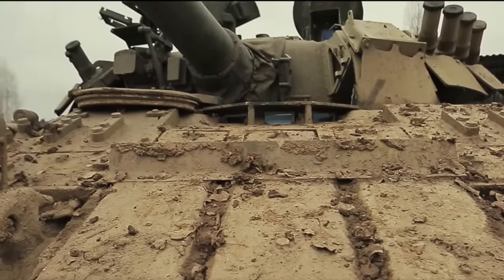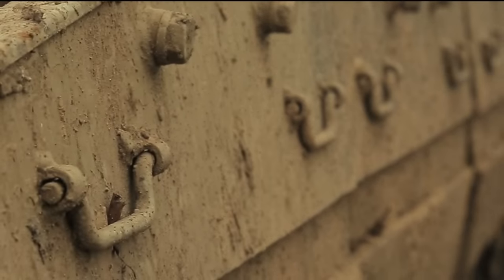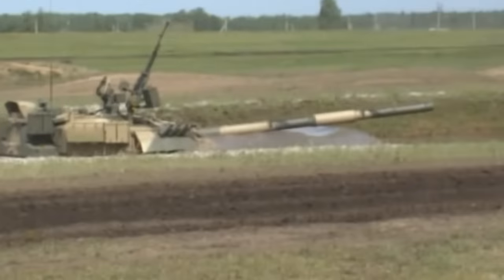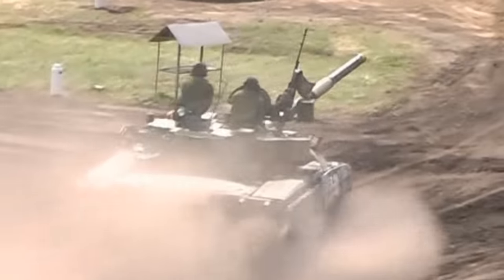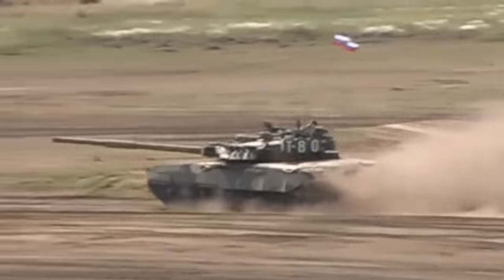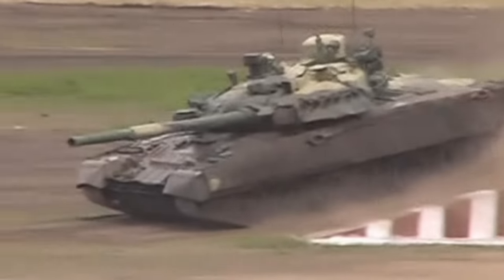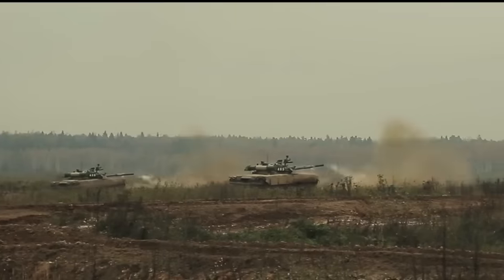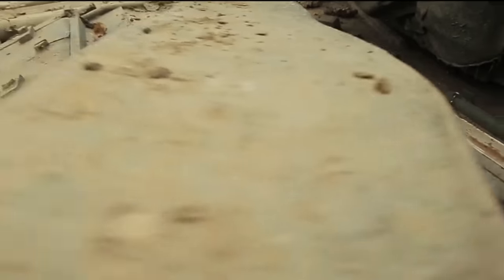Russian T-80 Main Battle Tank - Review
The T-80 main battle tank is a further development of the T-64, which had a number of significant drawbacks. It was also a more capable alternative to the T-72. The most significant features of the T-80 over the T-72 are its gas turbine engine and ability to fire the AT-8 Songster anti-tank guided missiles (T-80B and later variants) in the same manner as ordinary projectiles.

The T-80 was adopted by the Soviet Army in 1976 however original version was not built in large numbers. With the introduction of the T-80 the Soviet Union operated 3 different main battle tanks, the T-64, T-72 and T-80. All of these tanks had similar design and broadly similar capabilities, though the T-80 was the most capable. However mayor components of these 3 tanks were not interchangeable. It was a tough task for the Soviet Army to support all of these 3 different tank types altogether.

   Currently Russia operates a total of 4 500 T-80 main battle tanks of all variants. Most of these tanks are in reserve. Some official sources reported that all T-80 series MBTs were to be removed from active service by 2015. Currently Russian Army operates T-90 MBTs and overhauled or upgraded versions of the T-72. The main reason is that these tanks with conventional engines are cheaper to operate and to maintain than the T-80s. The T-80 has a composite armor at the front arc. The tank is armed with a fully-stabilized 125 mm smoothbore gun, completed with an autoloader. Secondary armament consists of 7.62 mm coaxial machine gun and 12.7 mm anti-aircraft machine gun. The T-80 has a crew of three, including commander, gunner and driver.

This tank is fitted with the GTD-1000T gas turbine engine, developing 1 000 horsepower. Basically it is a modified helicopter power plant. Advantages of such engine are its compact dimensions, high power output and ability to start when the temperature is as low as -40°C. As a result the T-80 was much faster than the T-72 and T-64, and had superior cross-country performance. However its gas turbine engine has a number of drawbacks. Most notable is a high fuel consumption, troublesome maintenance and high unit price. The T-80 is also fitted with auxiliary power unit, powering all systems, when the main engine is turned off. Suspension of the T-80 was improved comparing to that of the T-64.

Attire For Effect💣 💥 📸 Also follow them on Instagram: # attire_for_effect

Russian T-80 Main Battle Tank